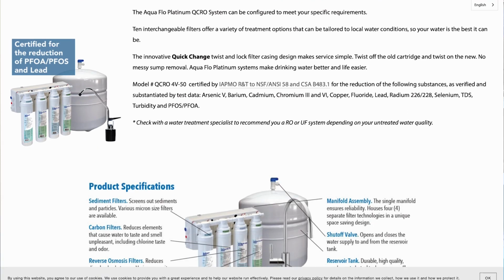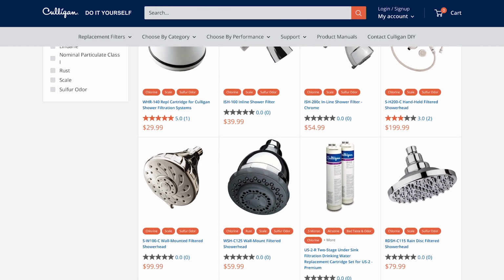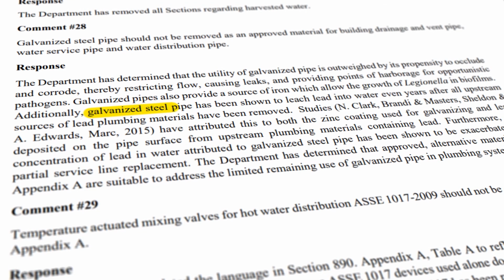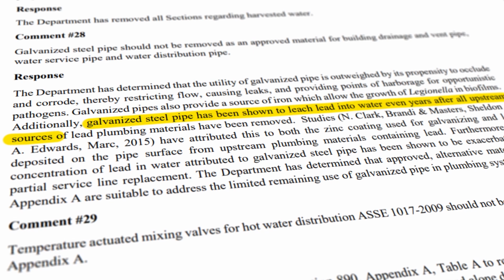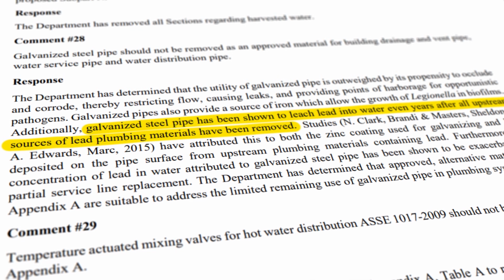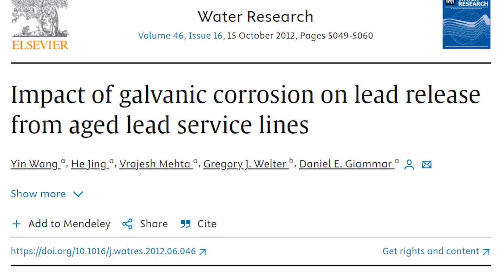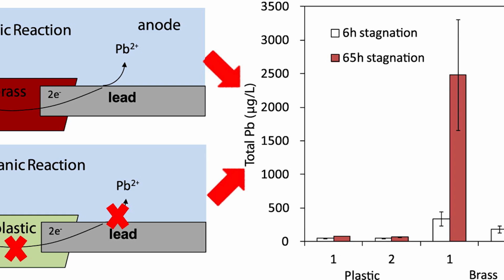Hidden Danger: Lead Pipes Chicago and the Need For Water Filtration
Learn about the hidden dangers of lead pipes in Chicago and how to protect your family from lead poisoning.

Lead pipes pose a huge risk to Chicago's residents, especially children. Although the city has a plan to remove lead service lines, it will take years to complete, which is why you need to take matters into your own hands.

Rescue Plumbing recommends installing a water filtration system to prevent consuming lead. We are available 24/7 to help your family stay safe!

00:00 Loan for Lead Pipe Replacement
00:40 Suggested Solutions to Avoid Lead
01:07 Chicago's Lead Service Line Removal Plan
02:31 Personal Story About Lead Poisoning
04:11 Chicago's Drinking Water is Not Safe
05:28 Why Chicago's Drinking Water Isn't Safe
10:11 Why You Need a Water Filter System